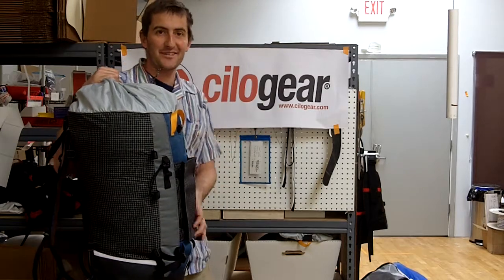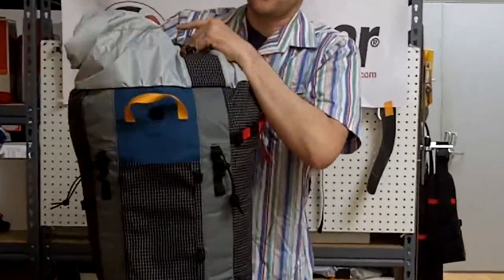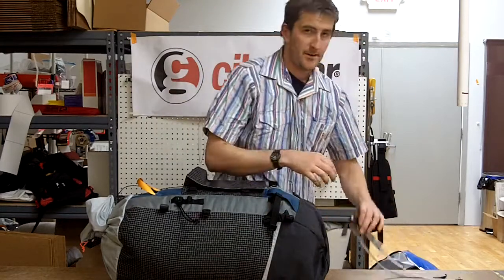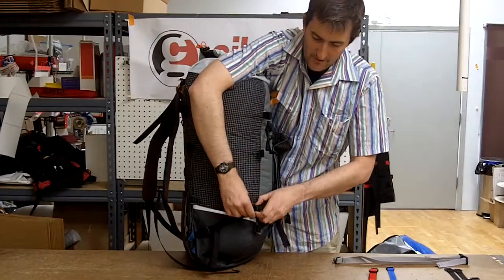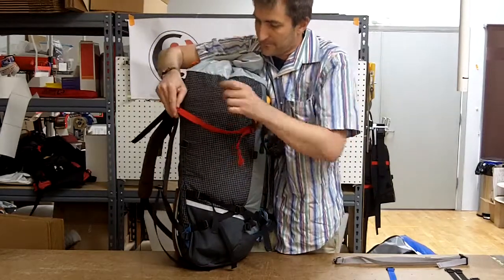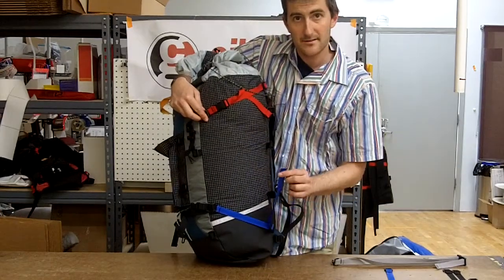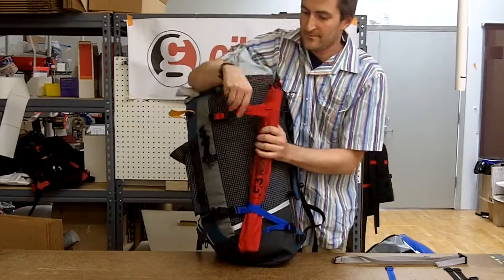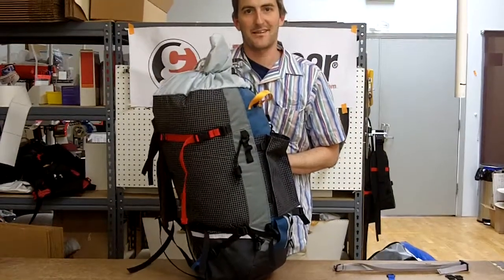CiloGear WorkSack Straps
A 5 Minute Movie introducing the use of CiloGear WorkSack's super versatile strap system.